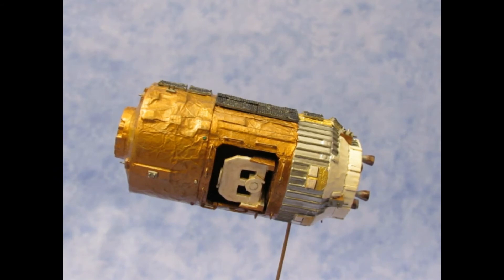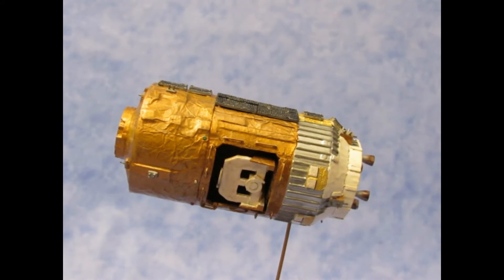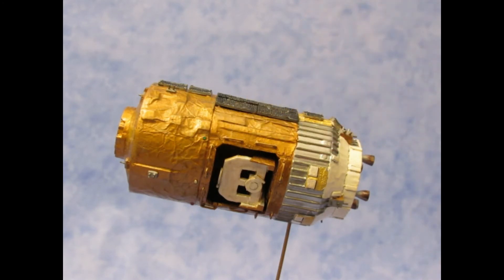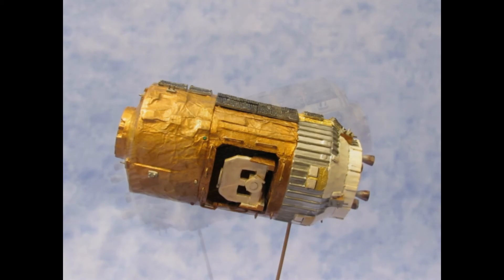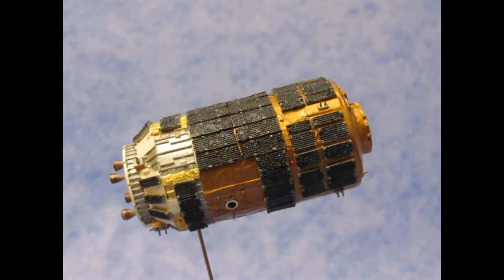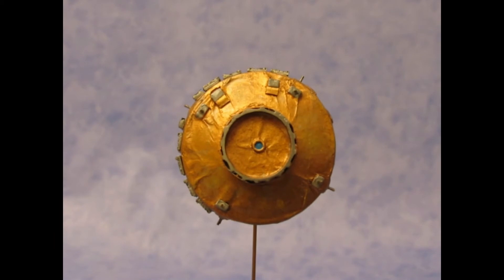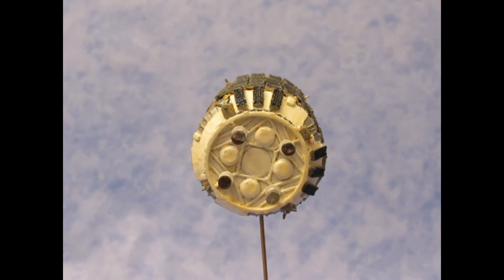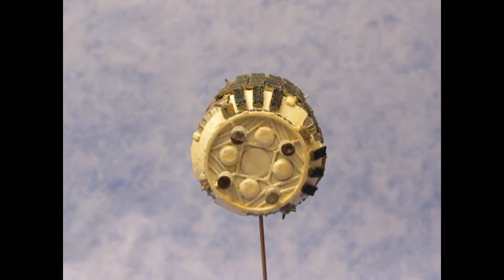HTV MODEL KIT AMK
In this video, the HTV model kit is presented (1/72).